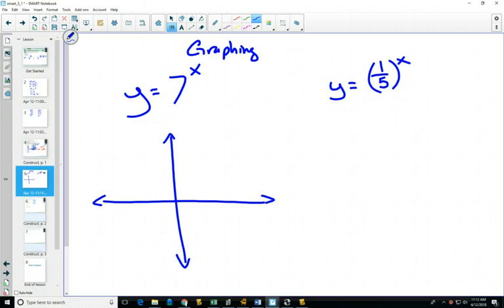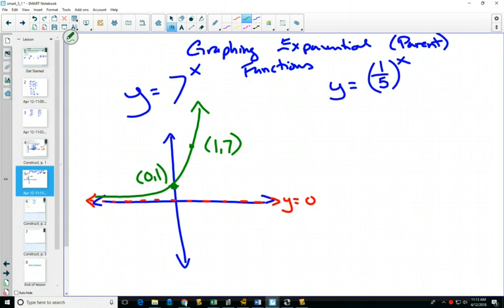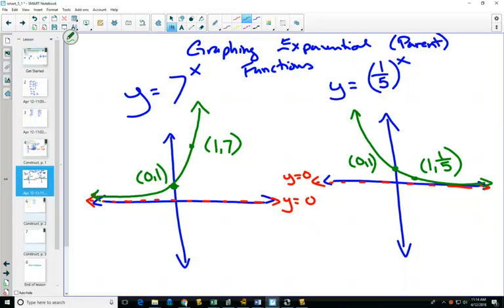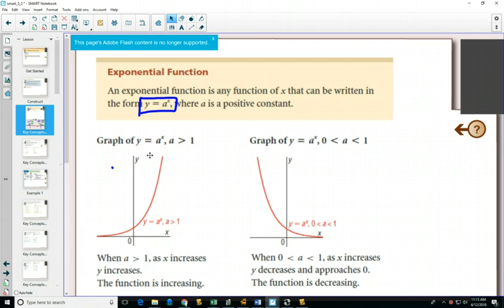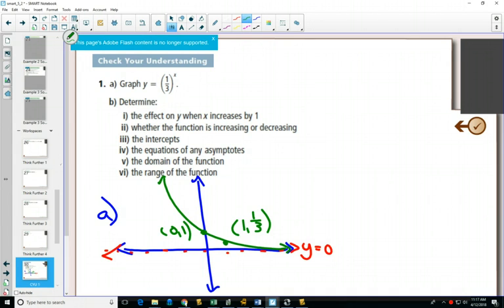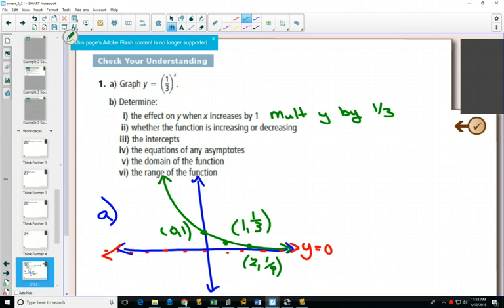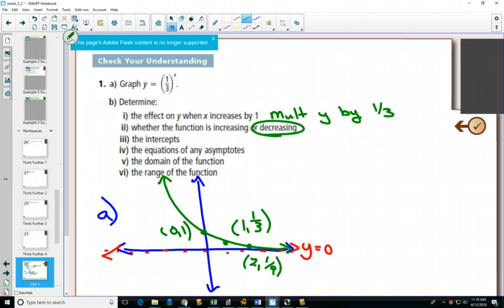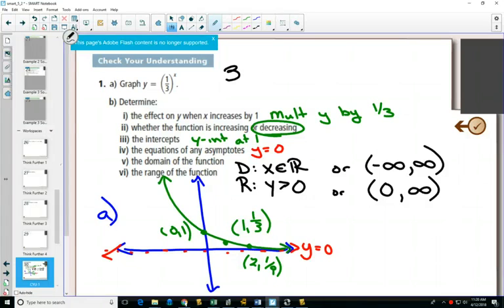40SP 5 2 Example 1